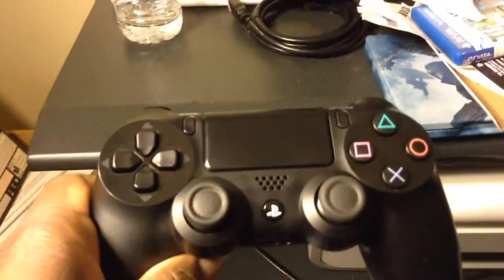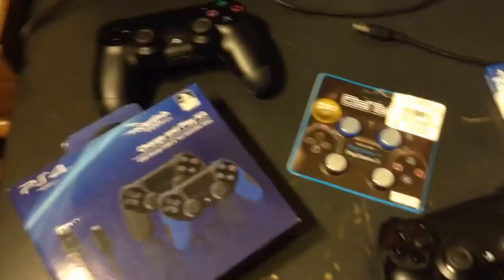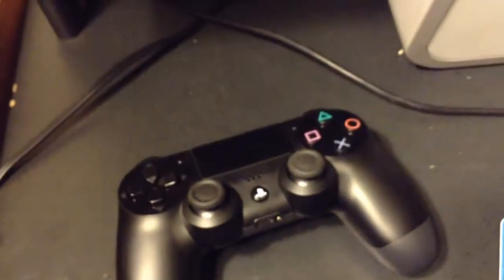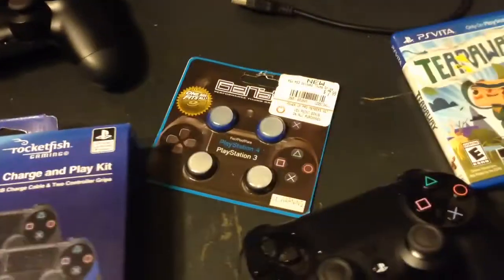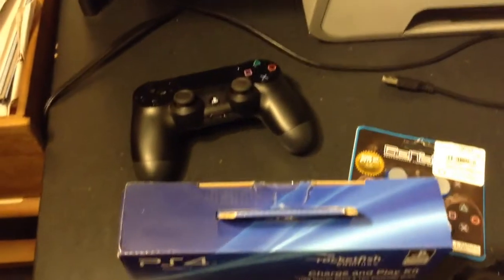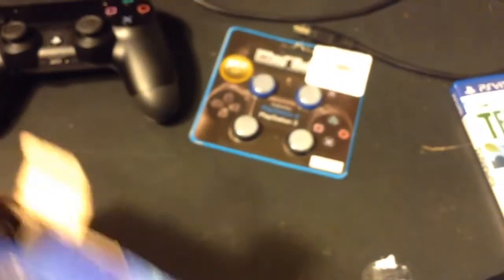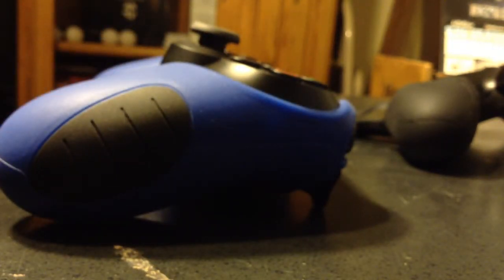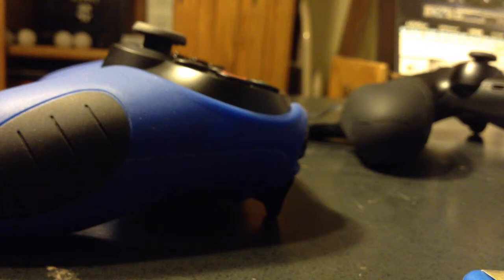PlayStation 4 gadgets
PS4 analog sticks started to mess up so I got some covers always play protected LOL
PS4 charge in play kit 19.99 at Best Buy
PS4 geltabz thumb gripz 7.99 at GameStop
So you gamers out there go play well protected